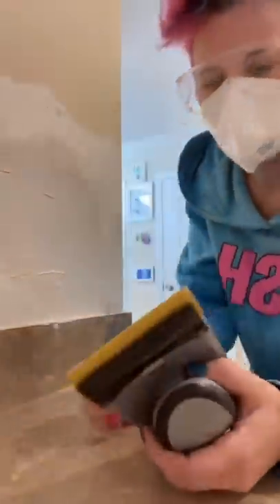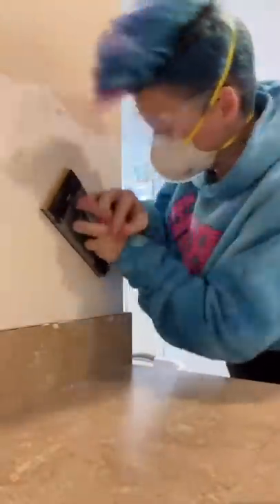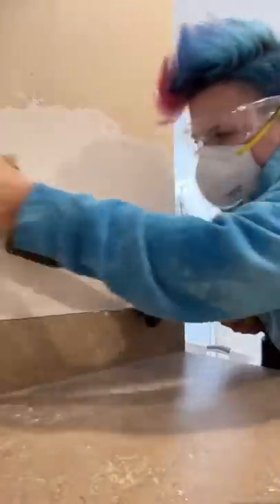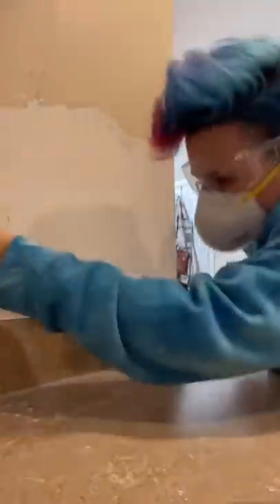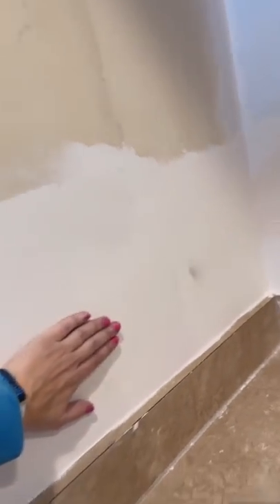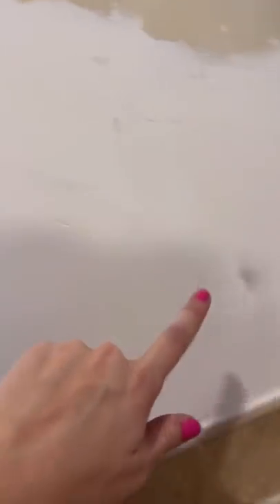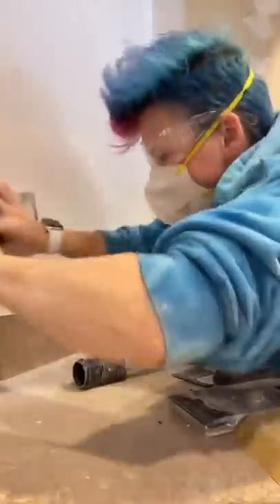Pt.8 Updating my coffee nook!! ☕️👷🏼‍♀️